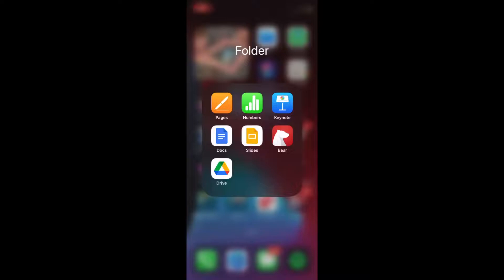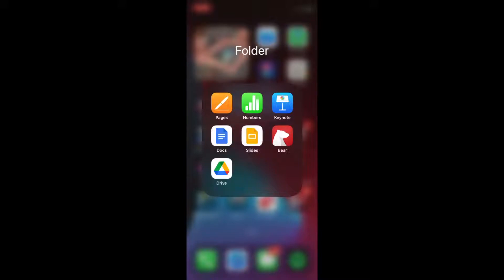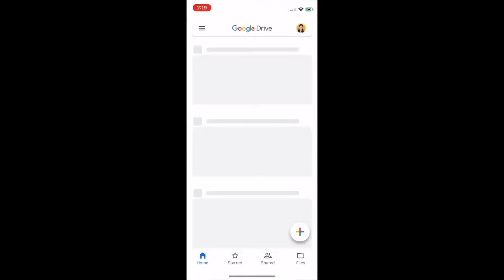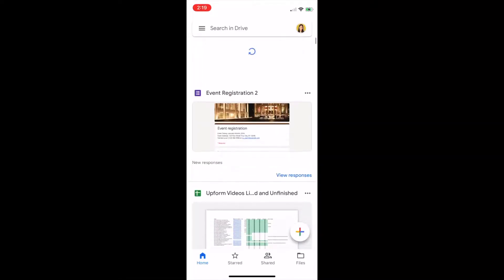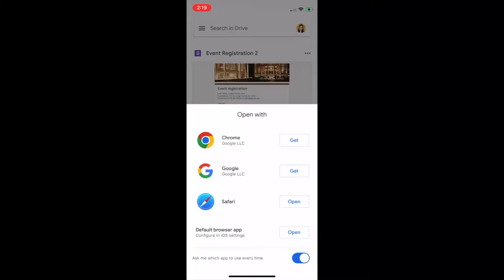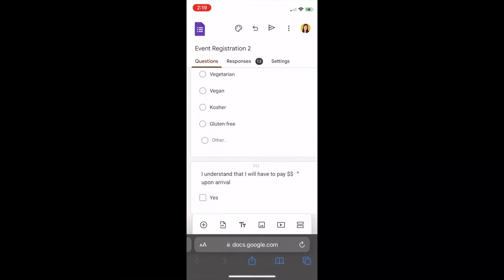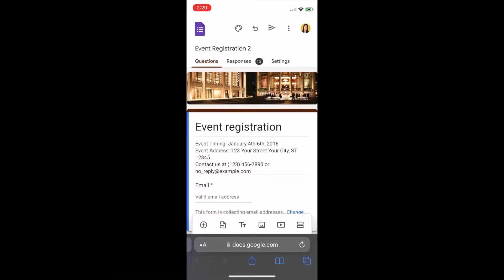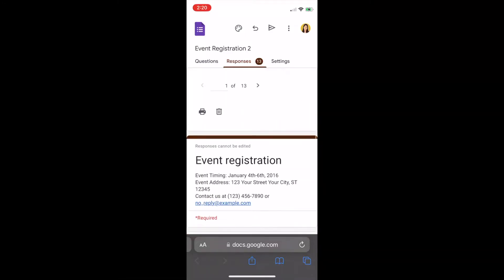How to View Google Form Responses on an IPhone | Data Collection Guide 2022